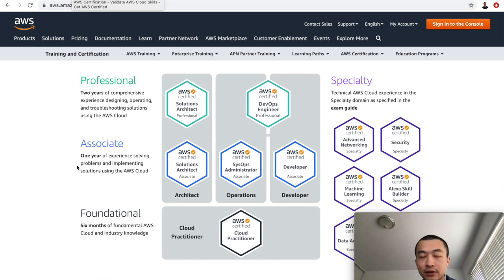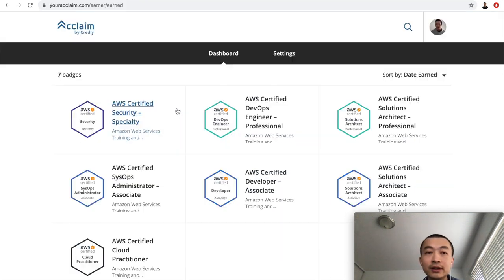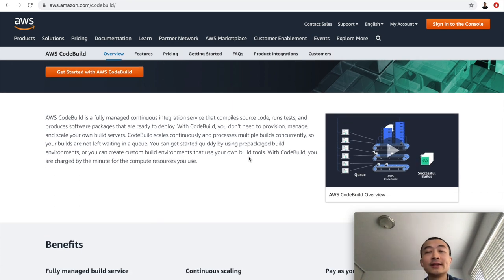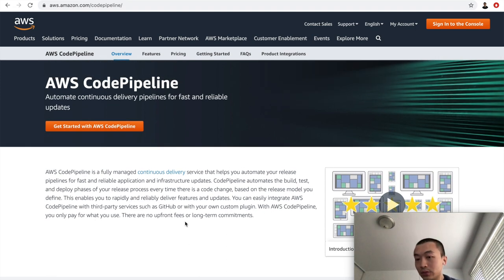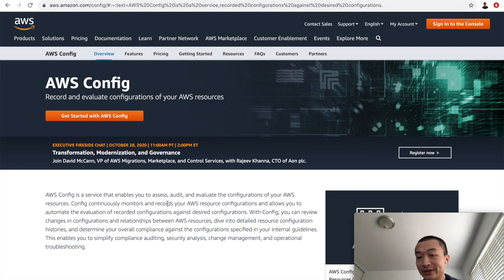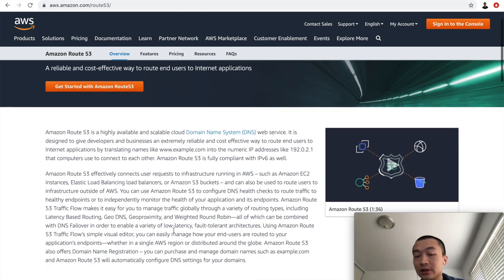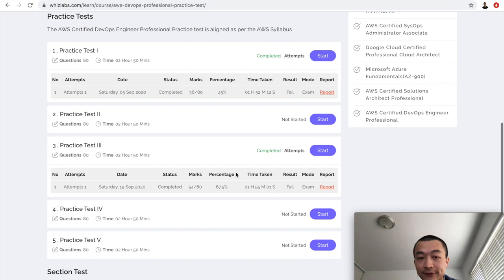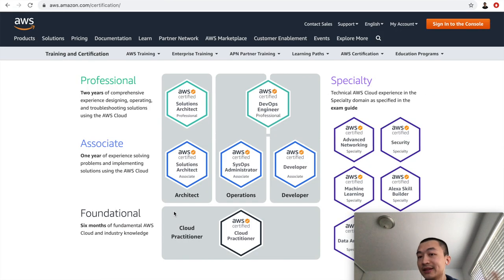How I passed AWS DevOps Engineer - Professional Exam - AWS Ep 10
Thoughts and tips after passing AWS DevOps - Professional Exam.

How did I prep for it?
1. I read the AWS white papers and their Developer Guides for lots of AWS services.
2. I completed a few practice tests and one section test this is a great time saver when it comes to prepare for your upcoming exams. Being prepared is the key to success. I'd like to get a true feeling of what it feels like when I sit in the testing center. does give me such an opportunity before walking into the testing center. Second, its Explanation section is enormously helpful: the detailed comment/description/explanation saves your time to doing some research on your own.

My ENTIRE Programming Equipment and Computer Science Bookshelf: